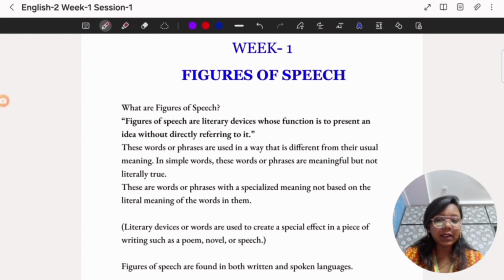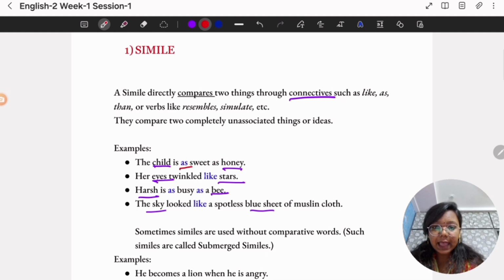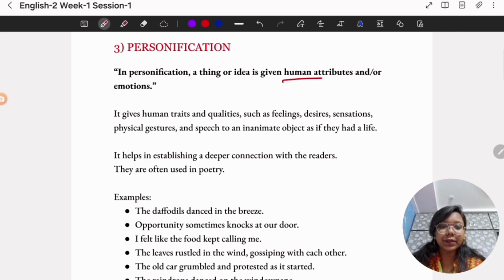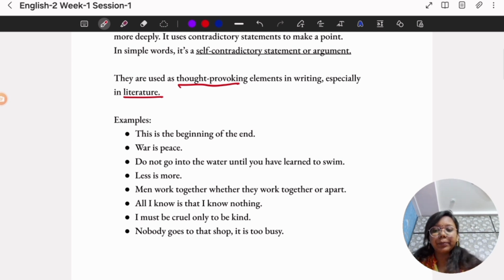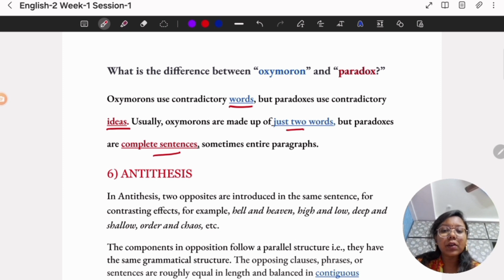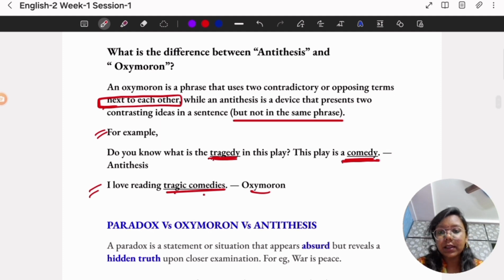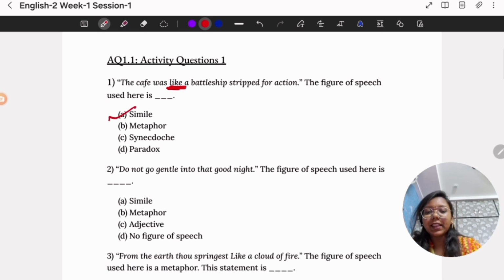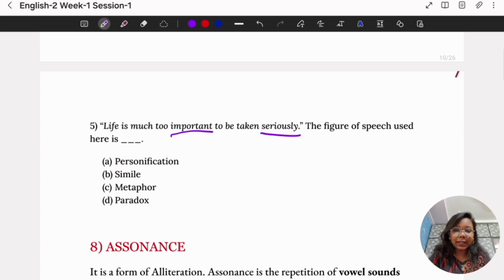English 2 Week 1 Lecture 1 (Hindi) | IIT Madras BS Degree | Advanced Foundation English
📚 English 2 Week 1 Lecture 1 in Hindi | IIT Madras BS Degree | Advanced Foundation English

Is video mein hum IIT Madras BS Degree ke English 2 course ke
Week-1 Lecture 1 ko step-by-step Hindi explanation ke saath cover kar rahe hain.

English 2 IIT Madras BS Degree ka advanced foundation course hai jo students ko
academic reading, writing, comprehension, analysis aur structured expression skills develop karne mein help karta hai.

🔹 Topics Covered:
✔ English 2 Week 1 Lecture 1
✔ Course Introduction
✔ Theory Concepts Explanation
✔ Academic English Skills
✔ Reading & Understanding Techniques
✔ Important Course Concepts

🎯 Ye video kis ke liye best hai?

👉 IIT Madras BS in Data Science students
👉 English 2 Foundation course learners
👉 Degree level academic English preparation
👉 Assignments & exam preparation ke liye

📌 Is playlist mein English 2 ke complete lectures, activities,
assignments, quiz preparation, PYQ solving aur revision videos cover kiye jayenge.

👍 Video pasand aaye to LIKE karein
🔔 Bell icon dabayein for more IITM BS Degree content